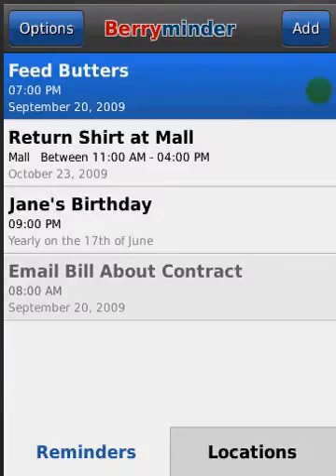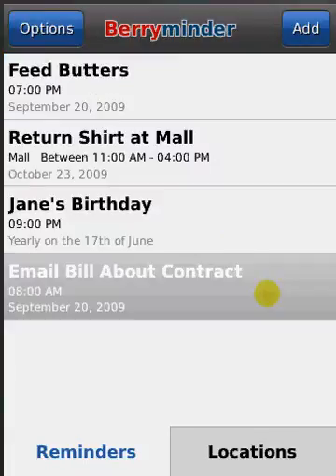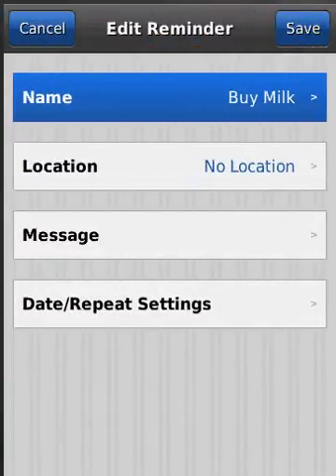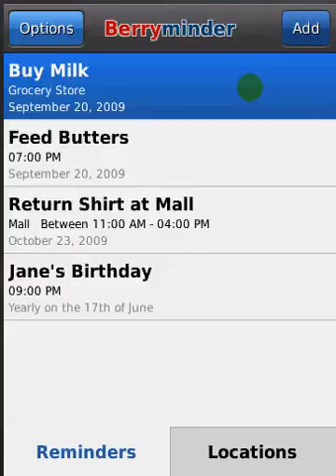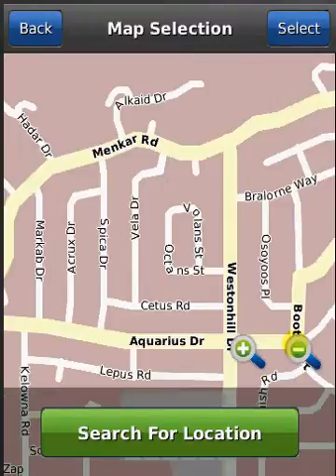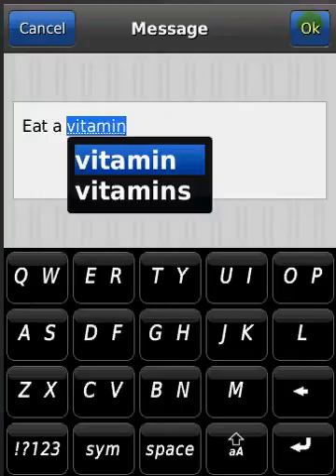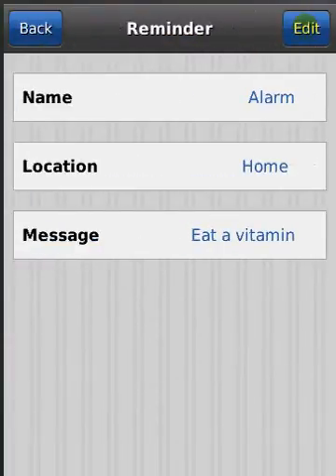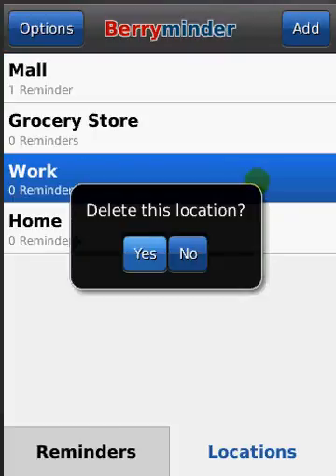OLD VERSION, See description